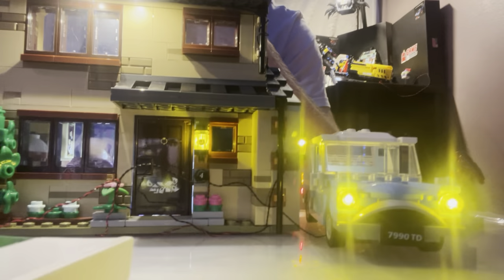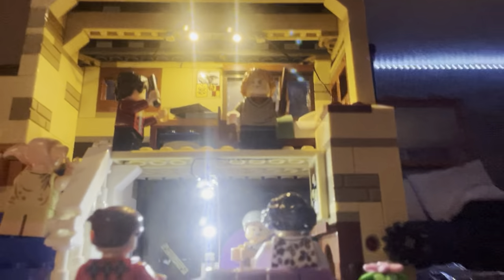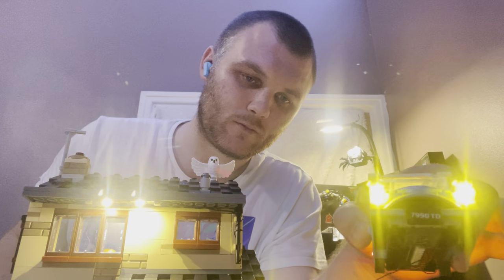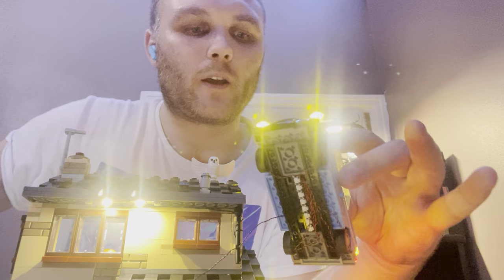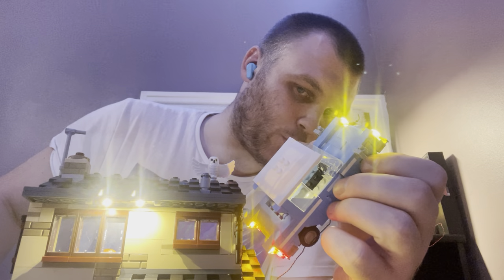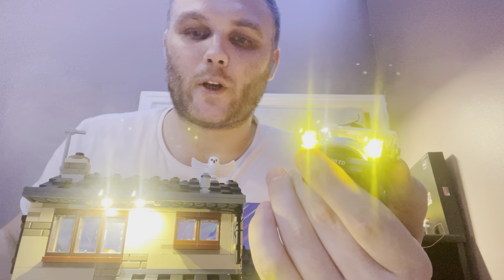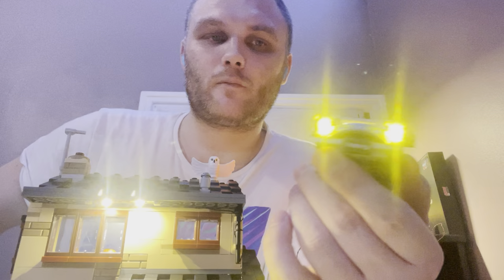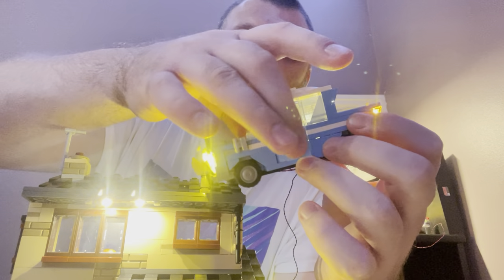Lego 4 privet drive light kit review 75968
Fairly easy to install and hide the wires only down side is when you’re running a wire from the front light it’s a bit fiddly. Light kit cost  £19.99 gbp and $19.99 dollars